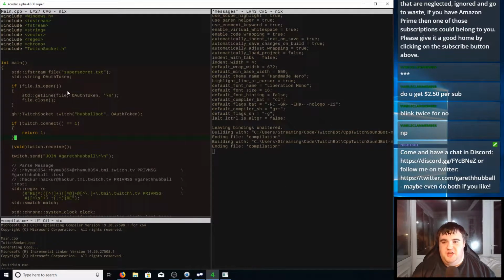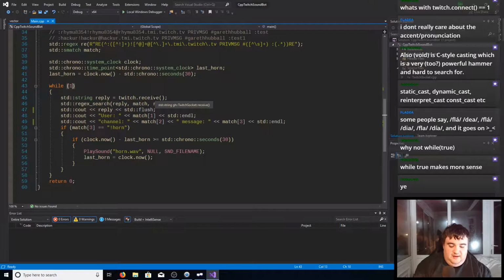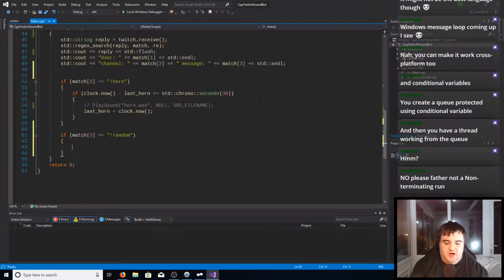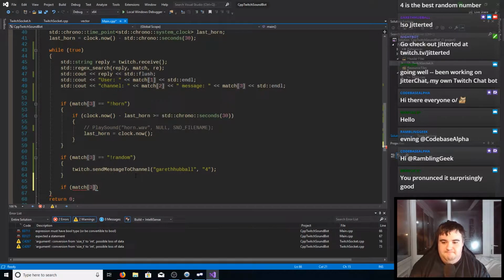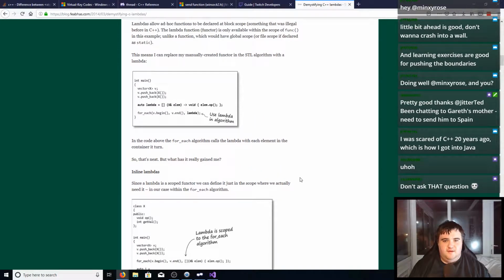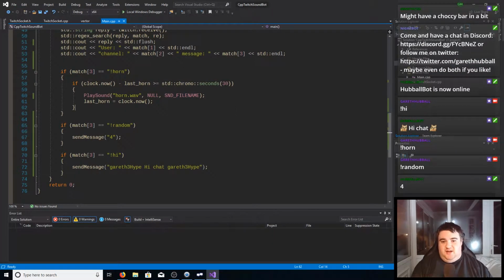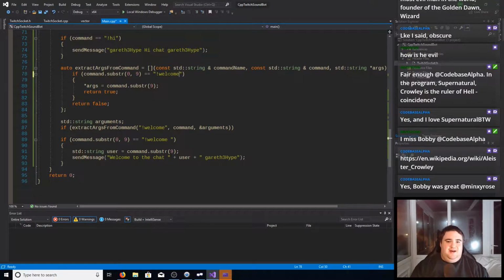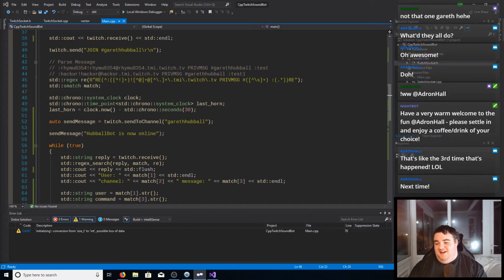[C++] - Refactoring and adding commands to the bot.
Some housekeeping and learning more about C++, some string work and lambdas feature here.